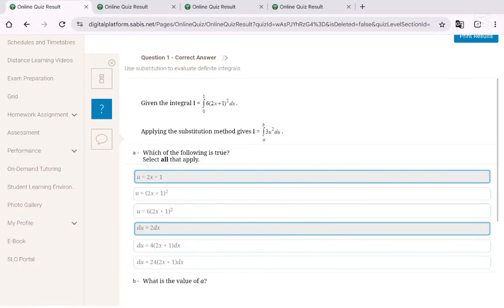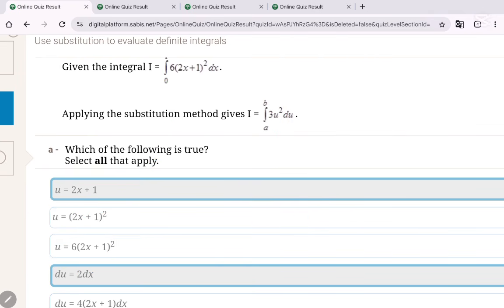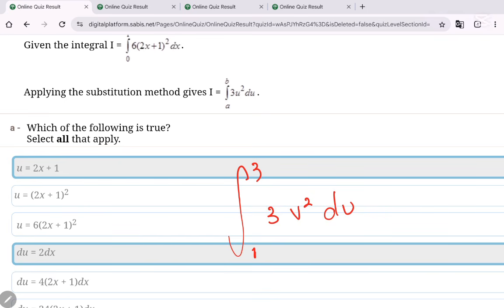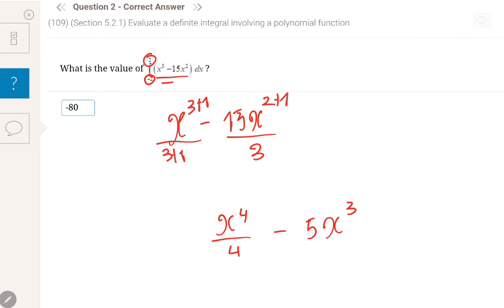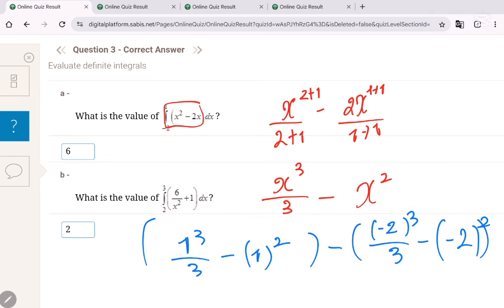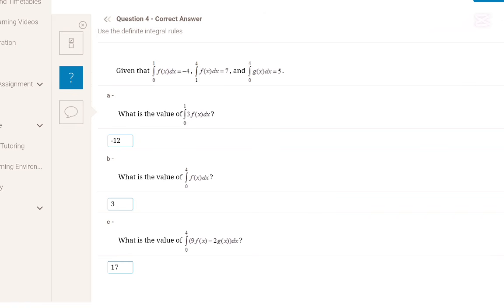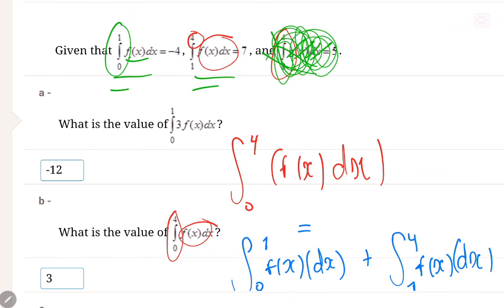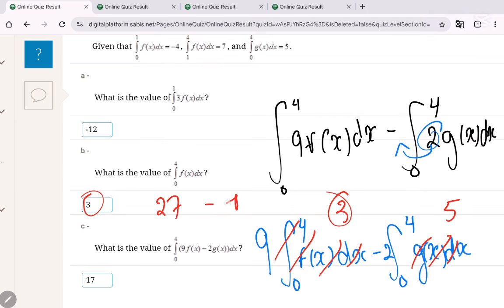Math Course Practice section 5.2